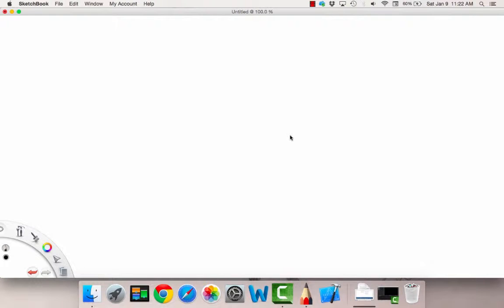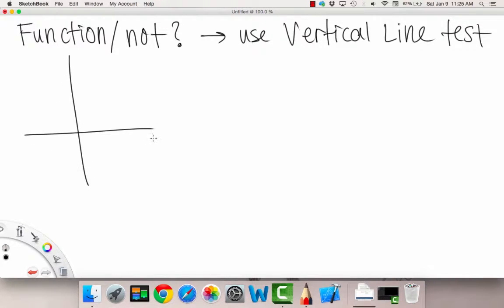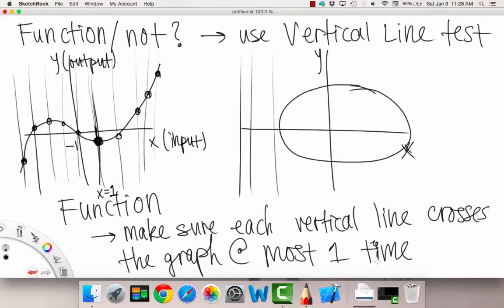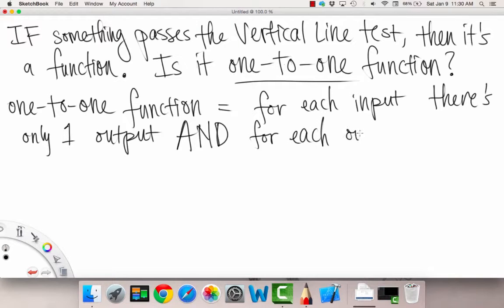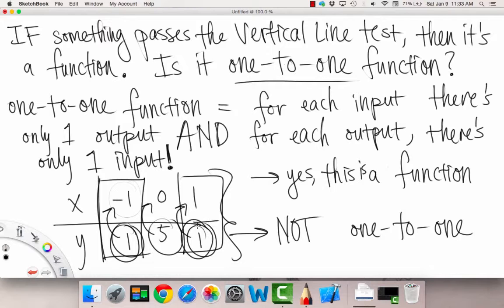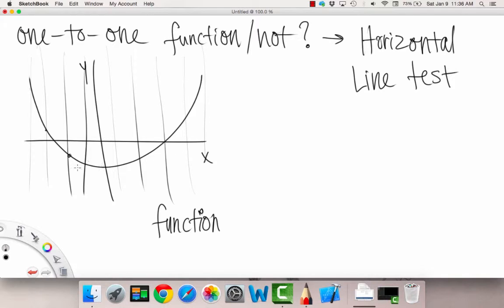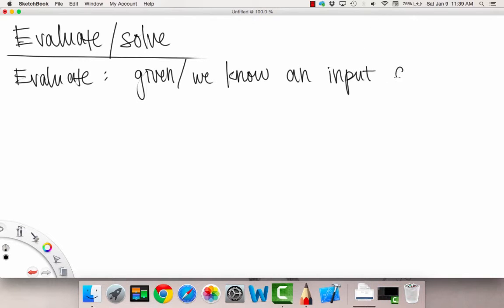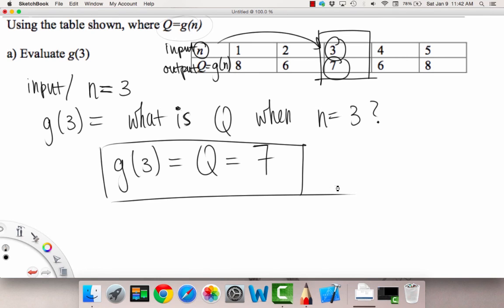Functions and Function Notation Overview pt 2 | Precalculus | Griti